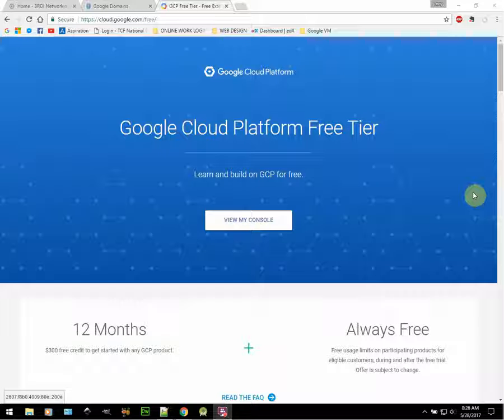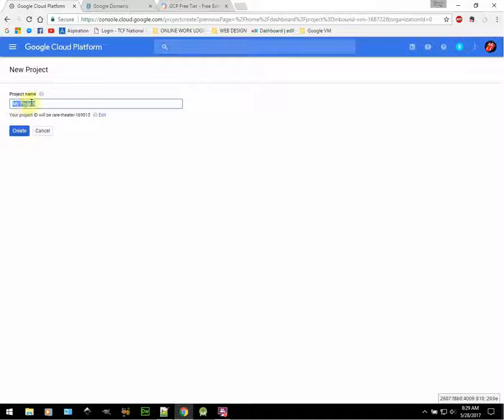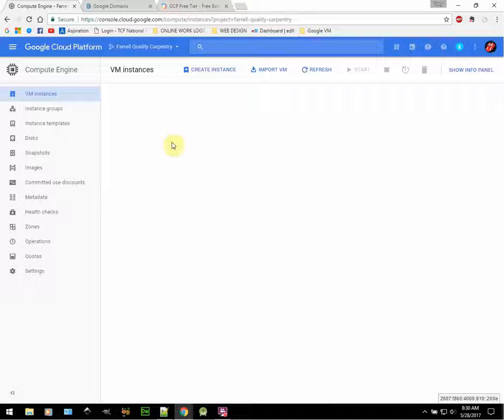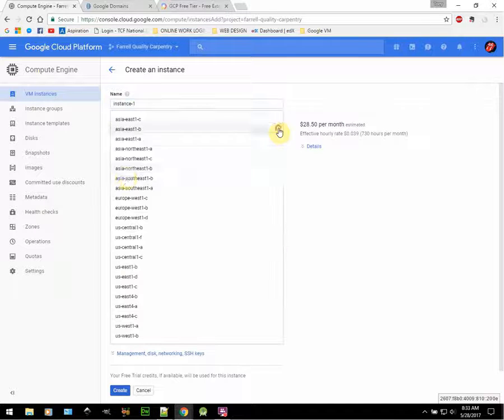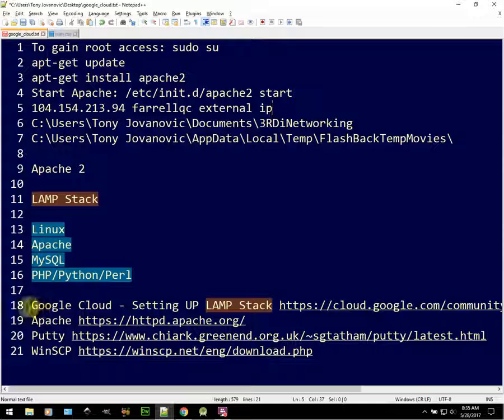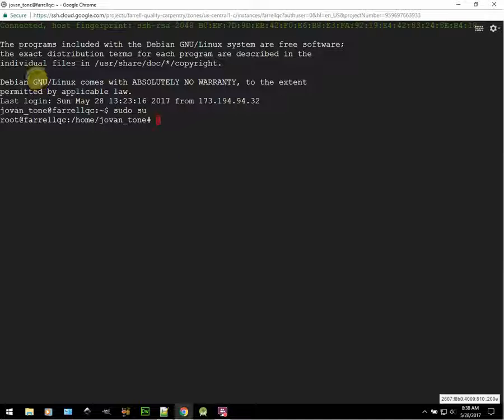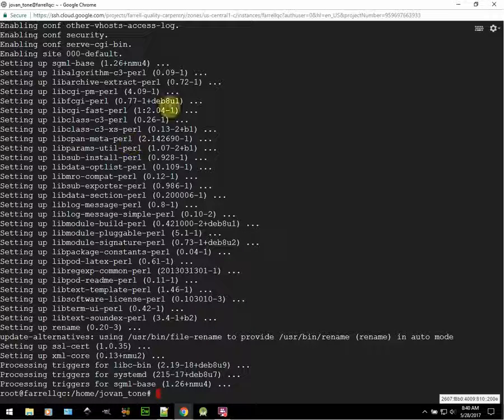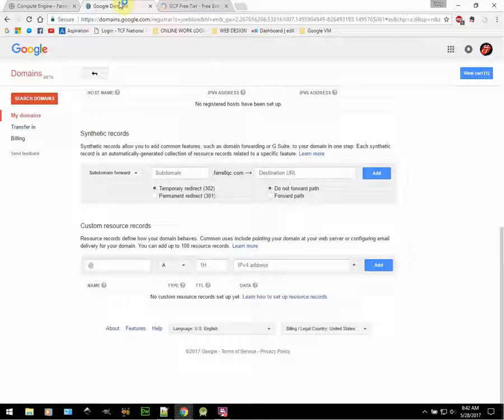Step 2 Google Cloud Platform and Deploy LAMP Stack FOR BETTER QUALITY CHANGE TO 72OP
Intro to Google Cloud Platform and it's free tier. Set up new project and a VM Instance. Begin installing LAMP components on a VM.